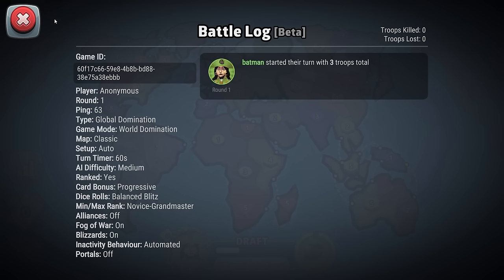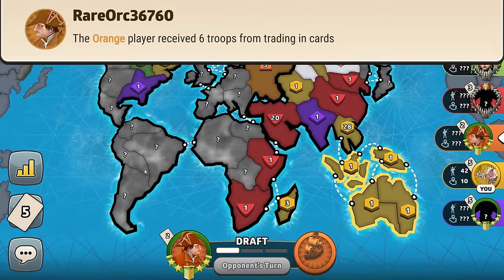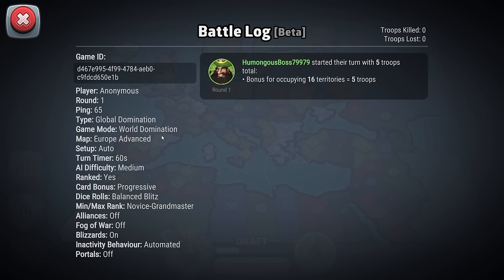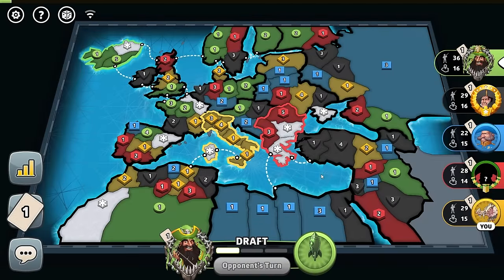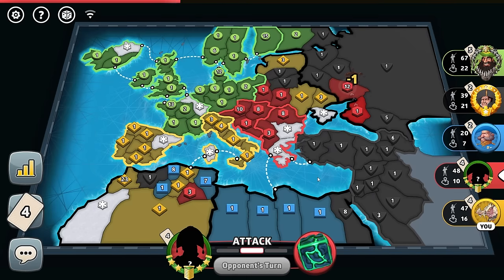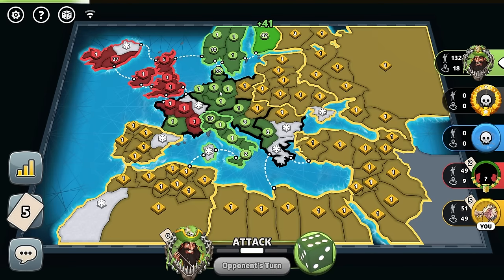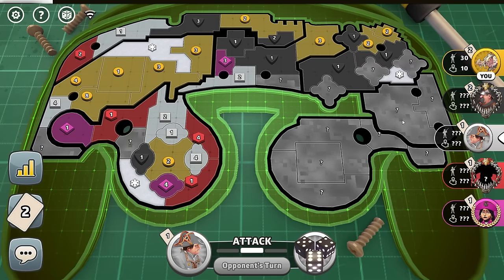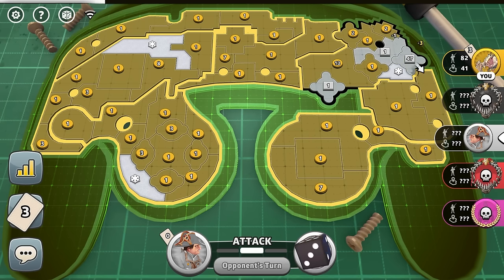This Round 1 Australia God Spawn Is INSANE!